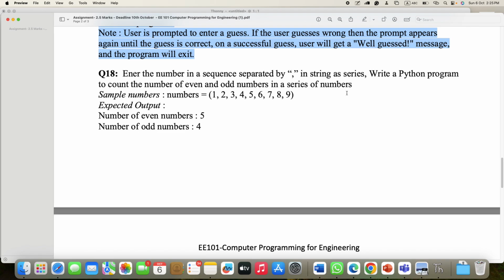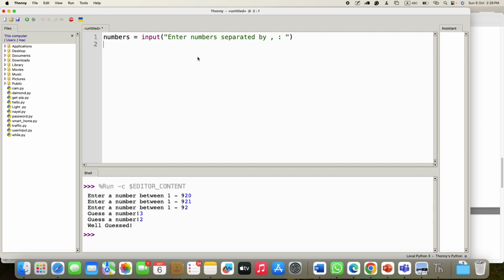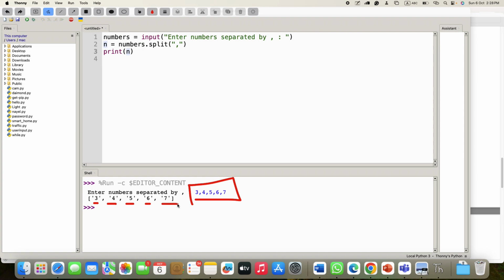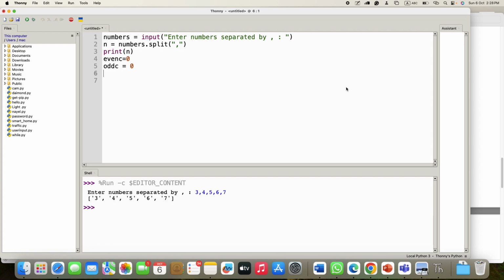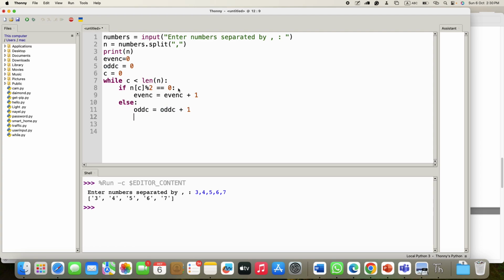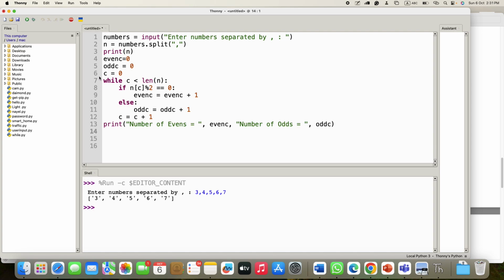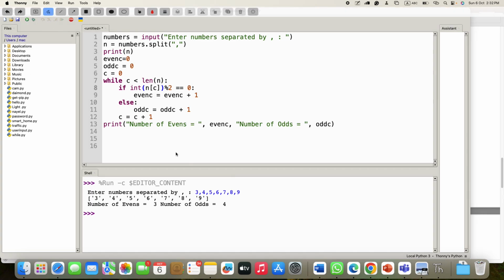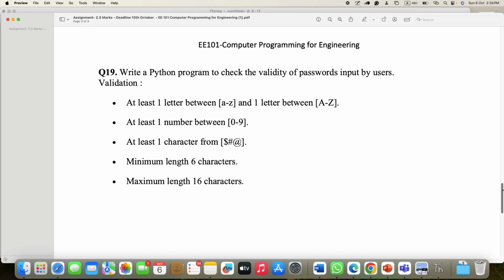241-M1-Python If elif If elif String While Loop Questions 18